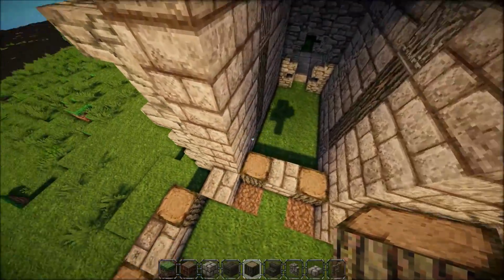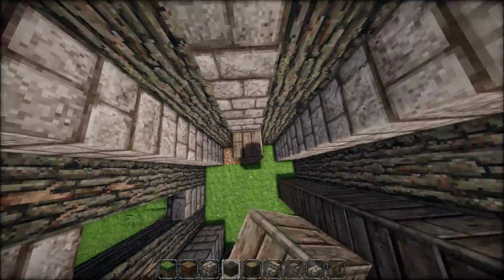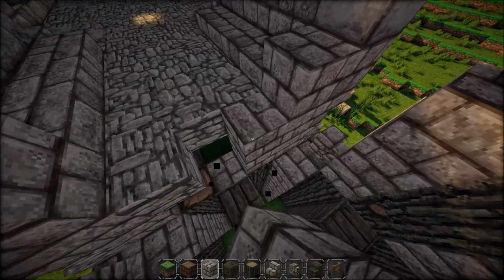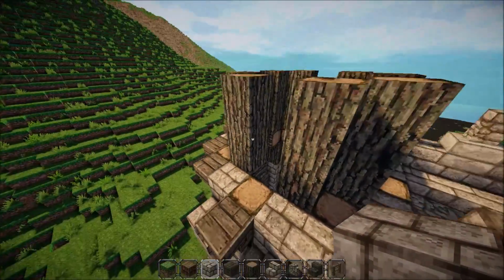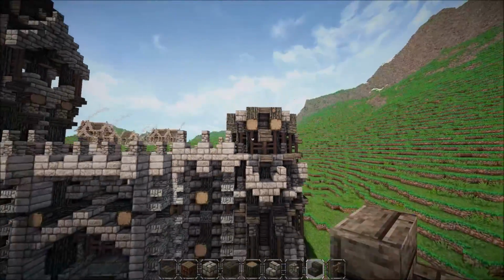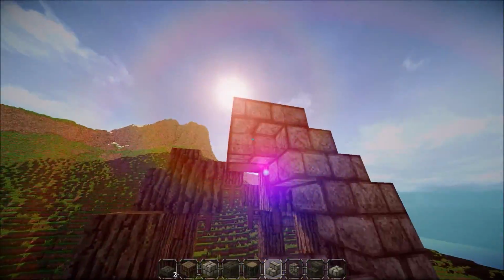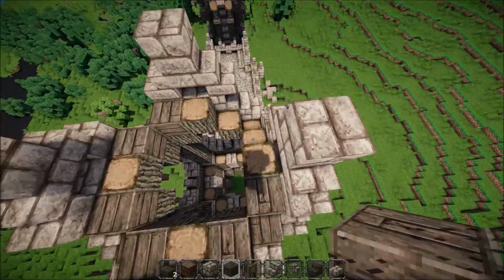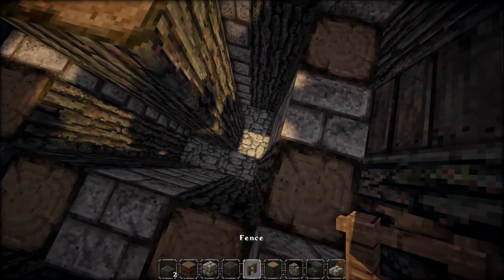Minecraft Tutorial: Medieval Tower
A detailed tutorial on how to build a medieval tower.

Cheap Games!